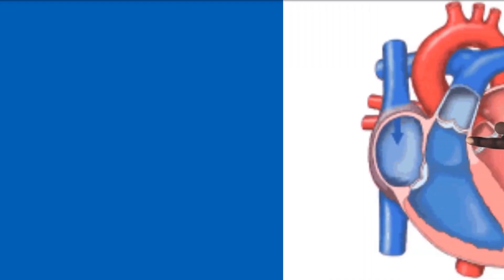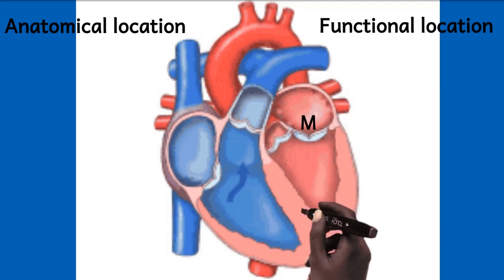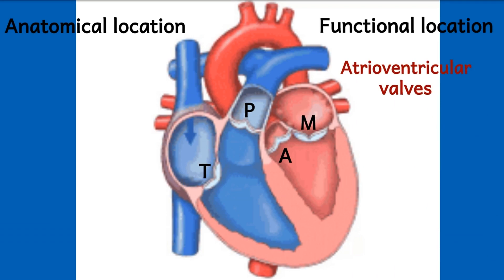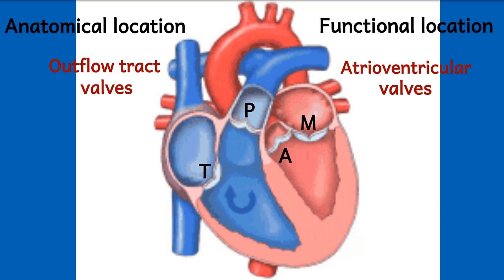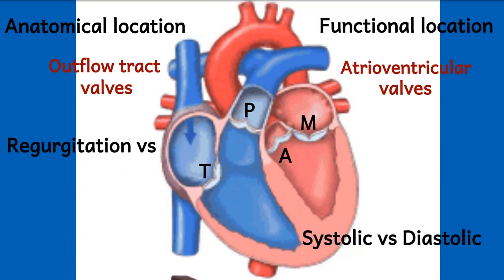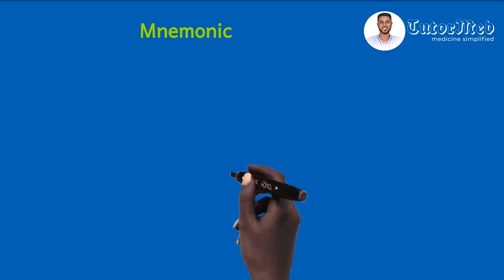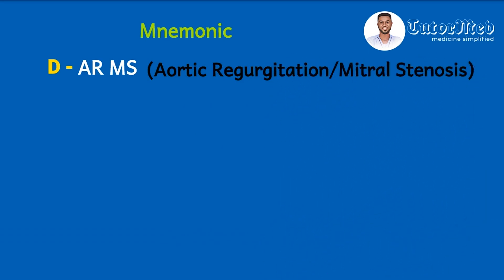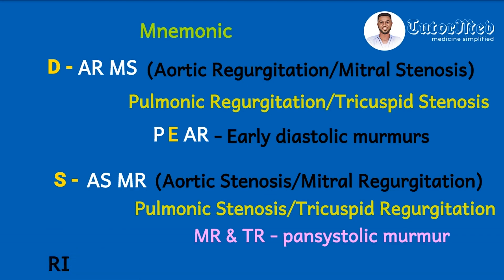Mnemonics for Cardiac Murmurs made Incredibly Simple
This is a video which teaches medicalmnemonics to remember the murmurs of valvular heart diseases. Here @TutorMed has made it so simple that you can just get the answer within 30 seconds